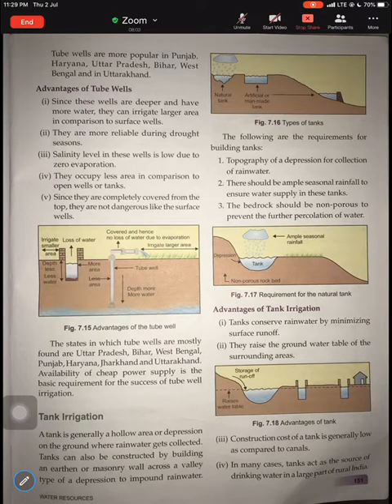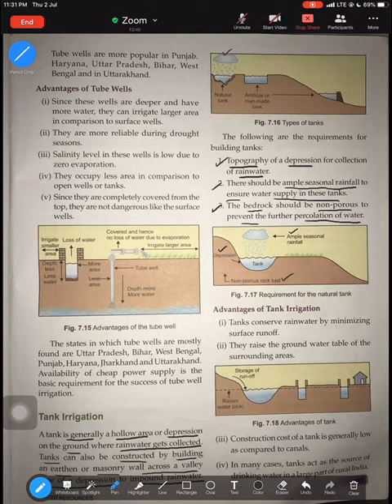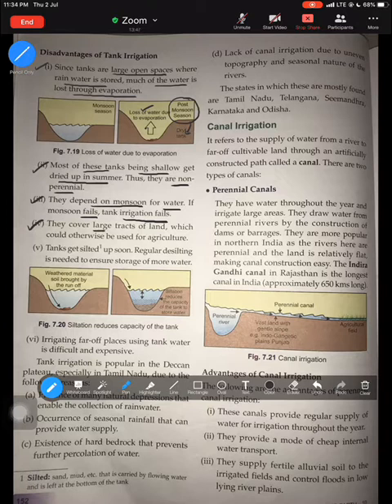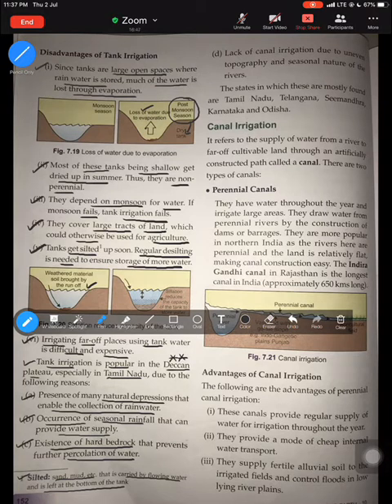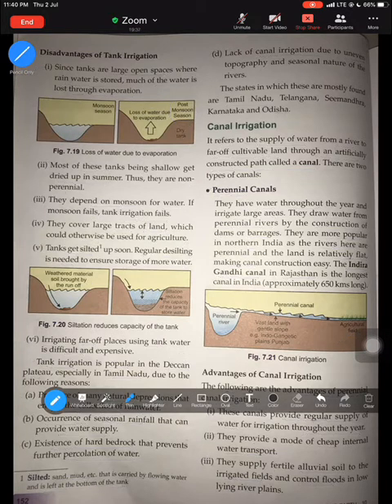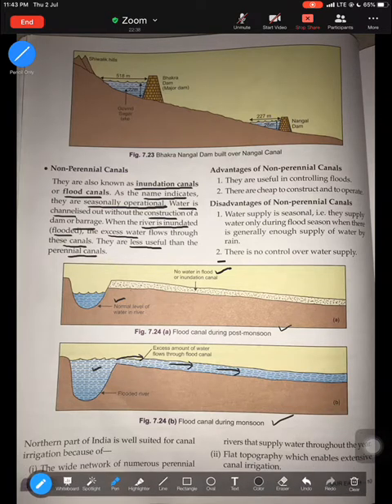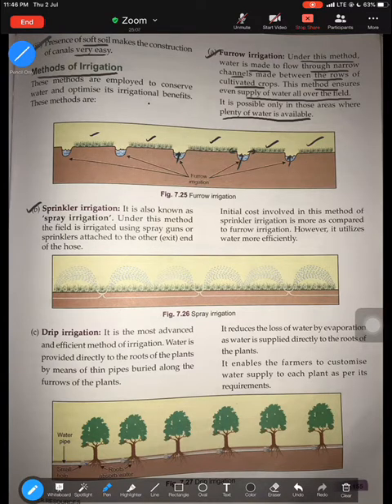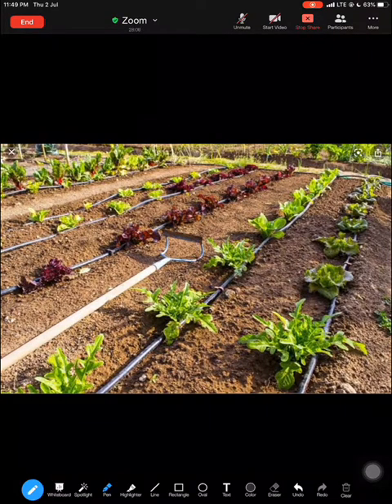Water Resources: Tank , Canal Irrigation and Various methods of irrigation Class X